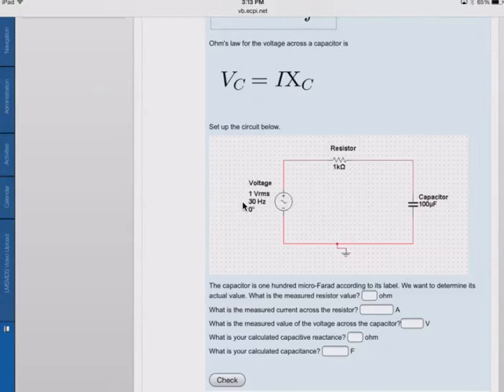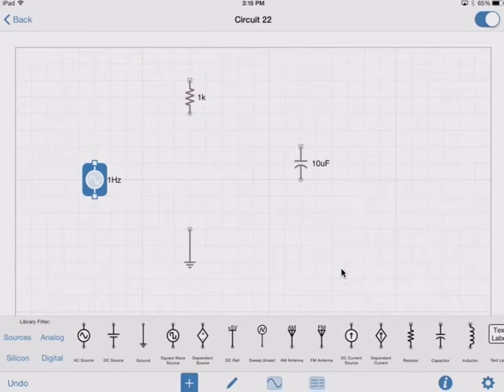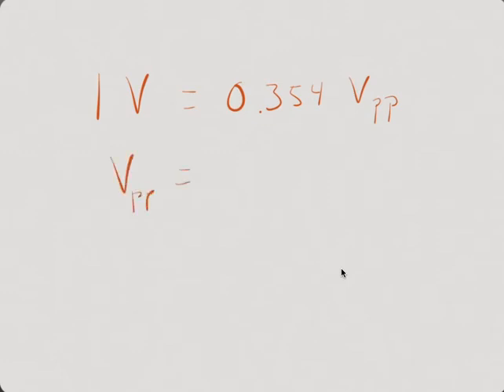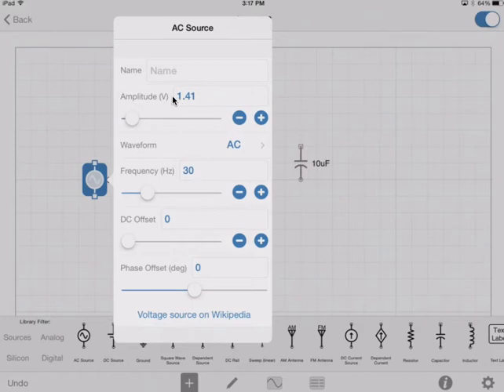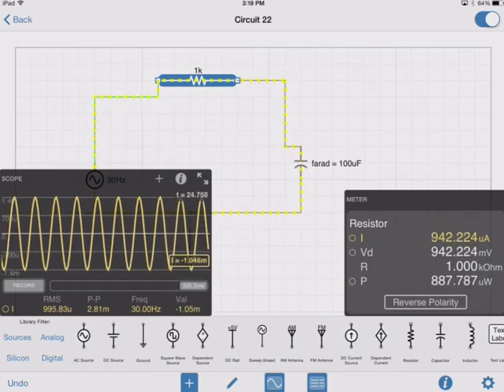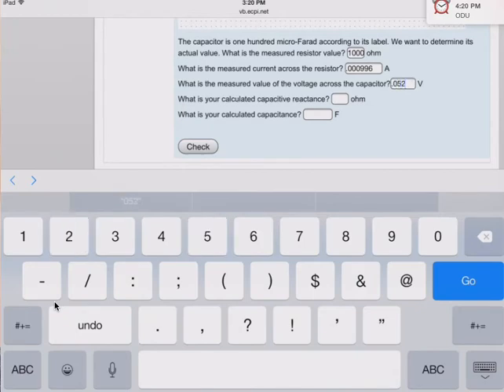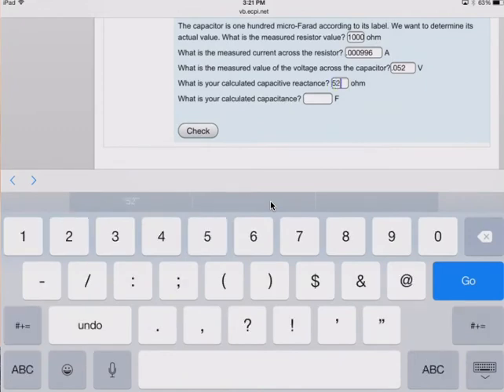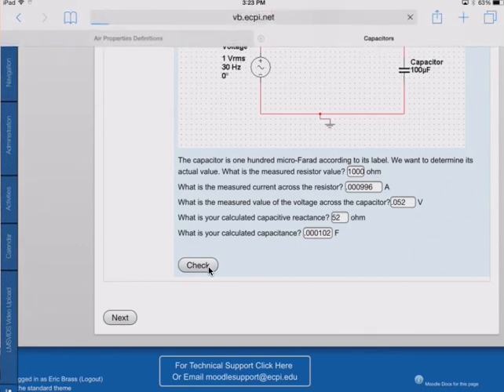Question 4 - Calculating Capacitance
Calculating the capacitance